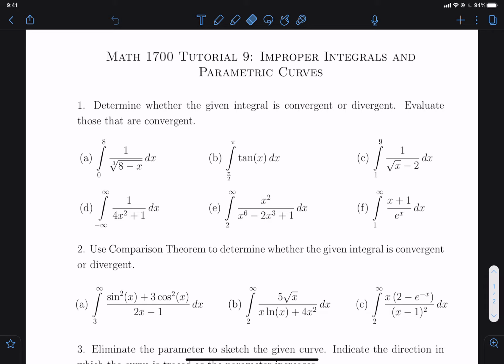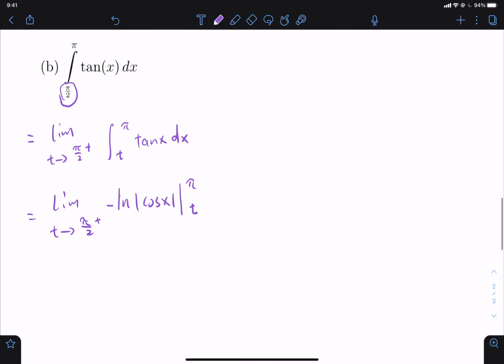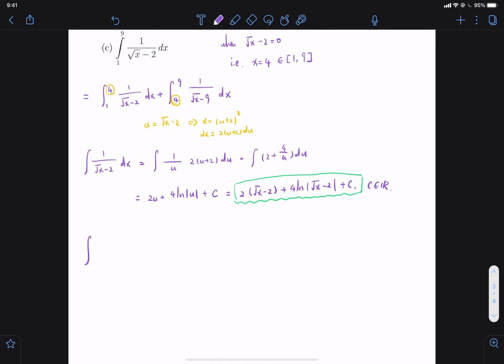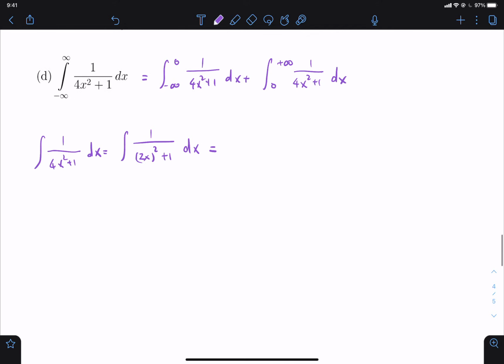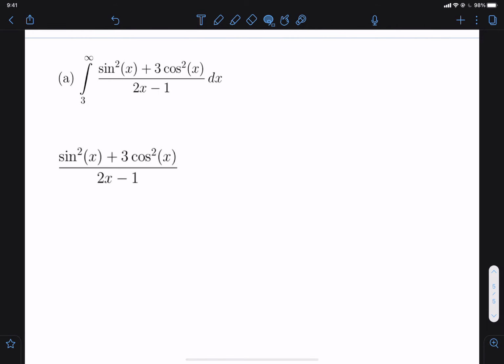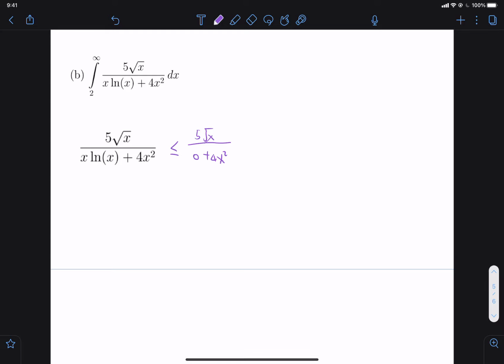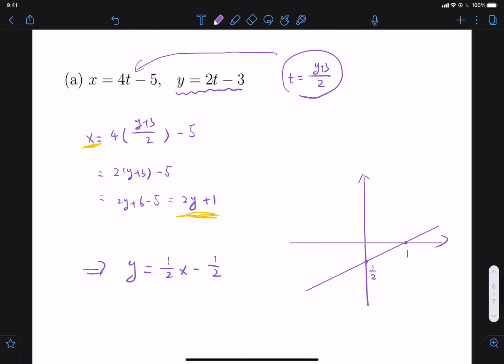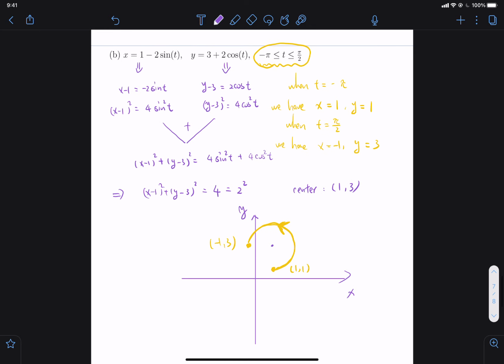Math 1700 Tutorial 9